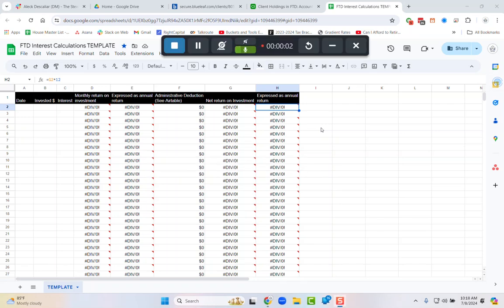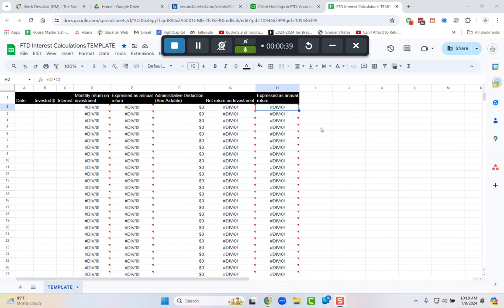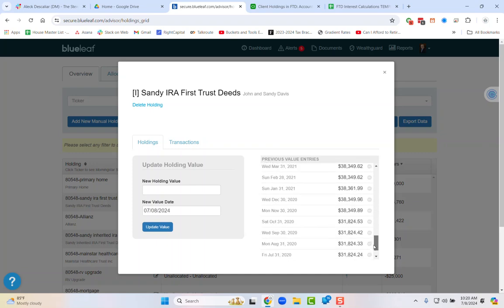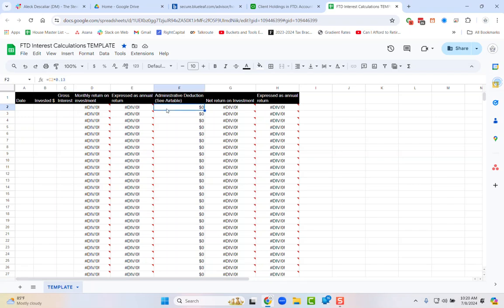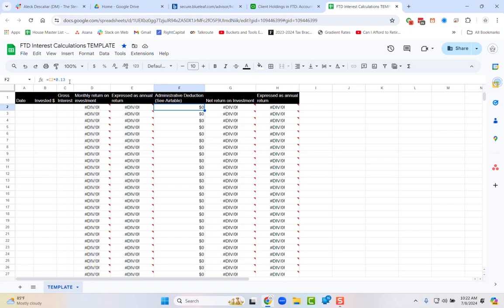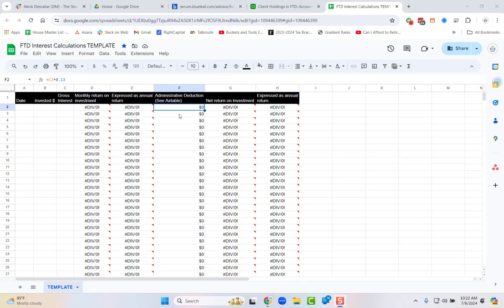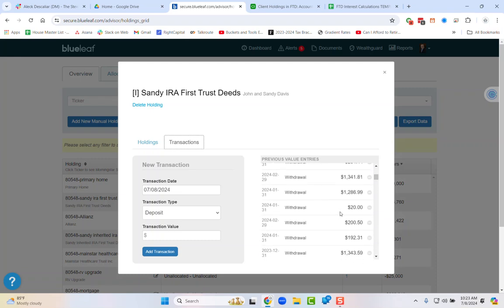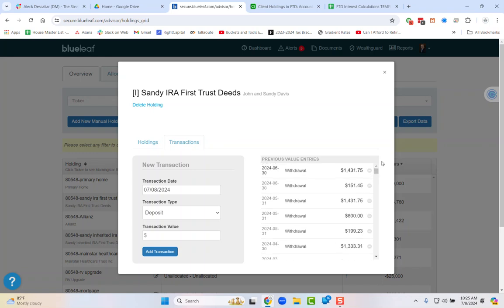7/8/2024 10:25:39 AM